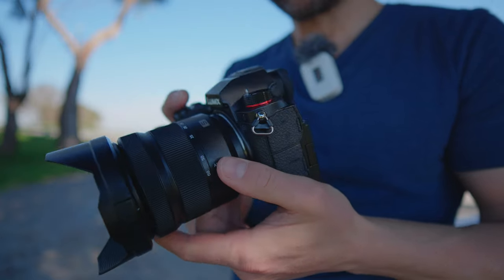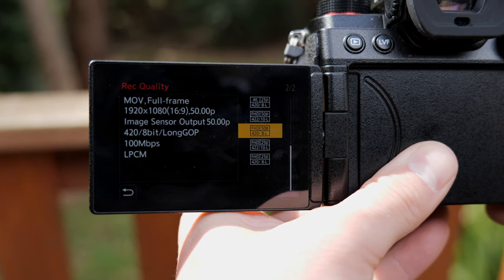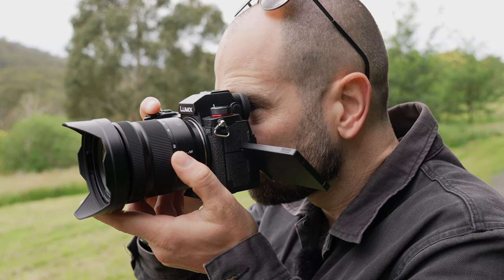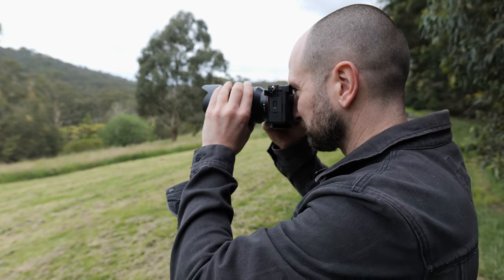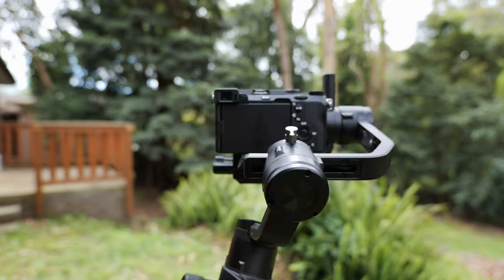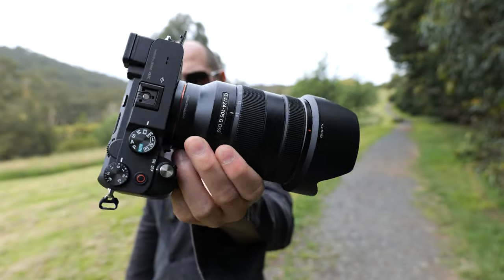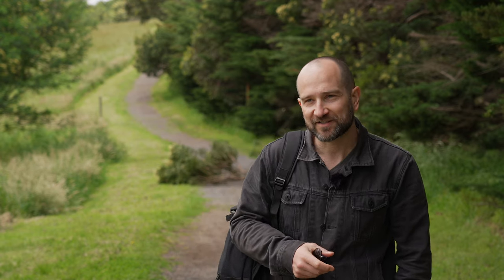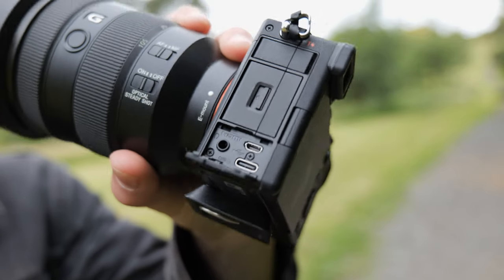Sony A7C vs Panasonic S5 - 5 Reasons to Choose The RIGHT Camera!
This video compares the Sony A7C versus the Panasonic Lumix S5 for video shooters.  The Panasonic S5 and Sony A7C are both Full-Frame Cameras.
►B&H Photo USA
Panasonic S5
Sony A7C

►Amazon De
Panasonic S5
Sony A7C

►Amazon UK
Panasonic S5
Sony A7C

►Amazon Australia
Panasonic S5
Sony A7C

Both of these cameras are full-frame and both have their advantages and disadvantages.  I hope this video is helpful if you are choosing between the Panasonic Lumix S5 and the Sony Alpha 7C.

Timestamps:
0:00 - About this video
0:35 - Brand Wars
1:08 - Panasonic S5 (5 Reasons)
5:09 - Sony A7C (5 Reasons)
8:52 - Positives on Both Cameras
10:47 - Negatives on both Cameras
11:23 - Which is my Favorite?